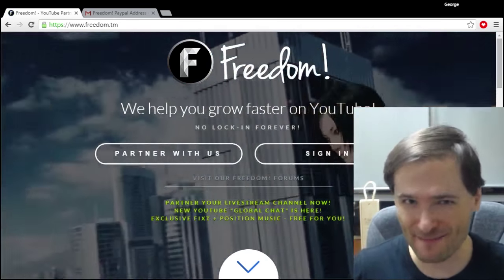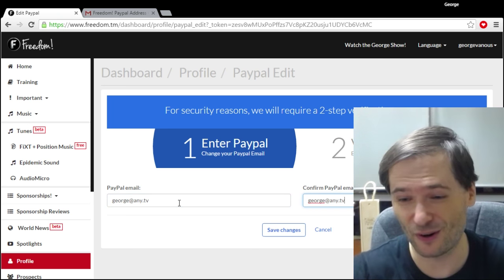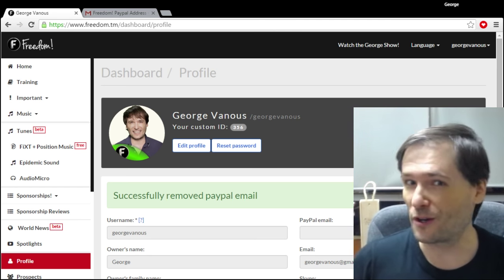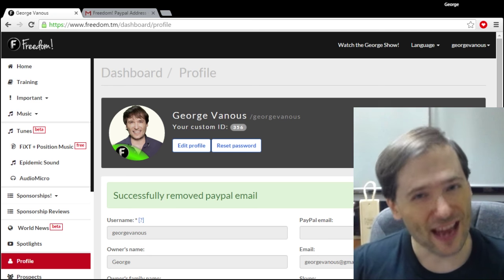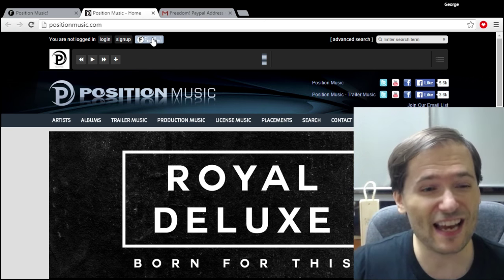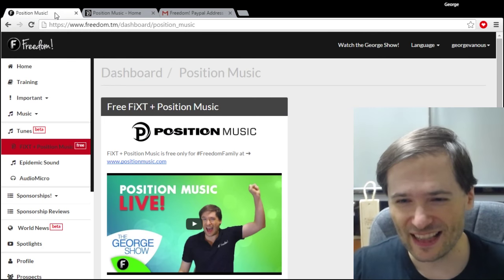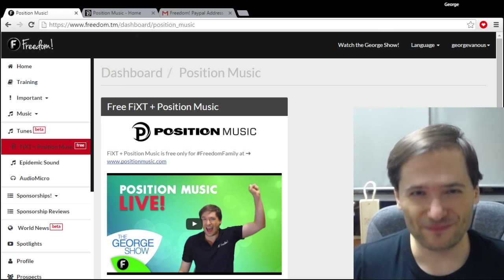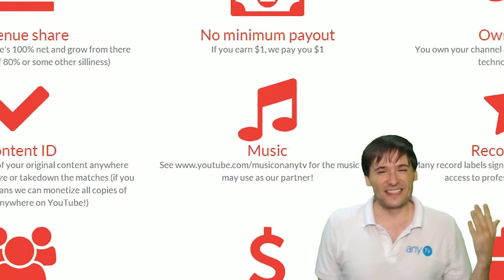★ How do I add my PayPal?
▼ Links

▼ Heartbeat

▼ Freedom!

▼ Music